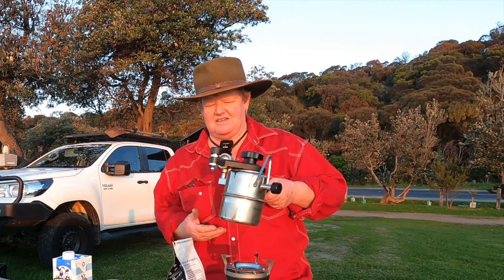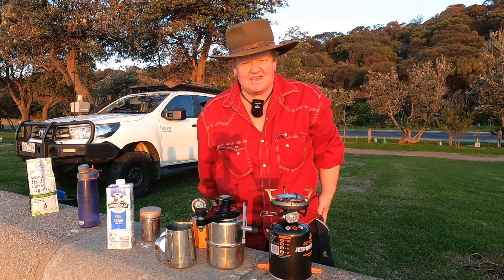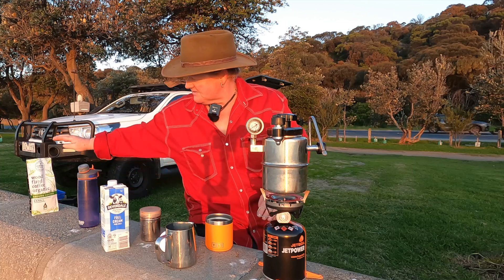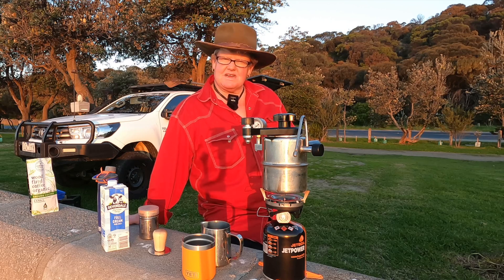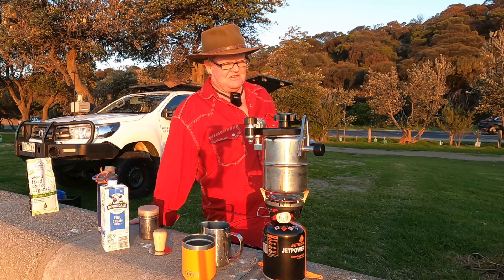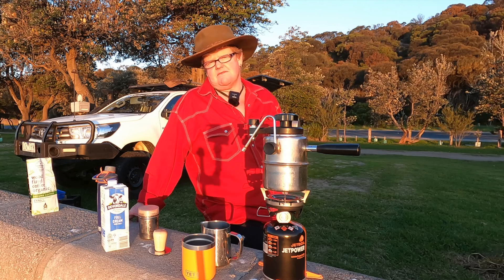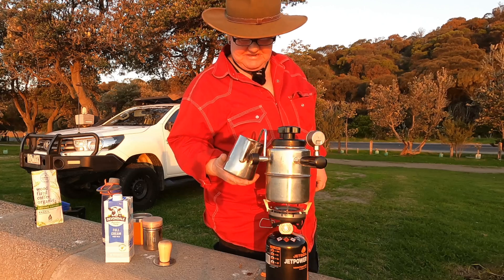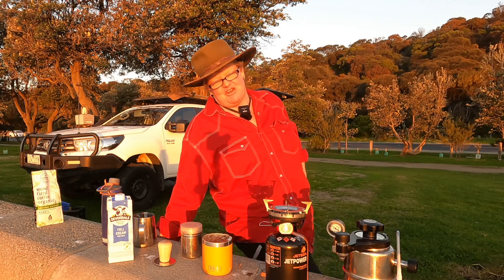How We Make Coffee Using The Bellman CX25p When Camping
We love a fresh hot coffee when camping. Join Carol as she demostrats how we use the Bellman CX25p to make coffee when camping. We love a fresh hot coffee when camping. And we know we are not the only campers that love a 'good' coffee. With the Bellman you can also get an expresso, have your own flavour (depending on coffee grinds/blend), use different milk and never have to leave camp.
More time at camp equals more memories.

Carol tells us of stories of how much we paid for coffee in remote Queensland and buying coffee in Starbucks at Arizona, USA.